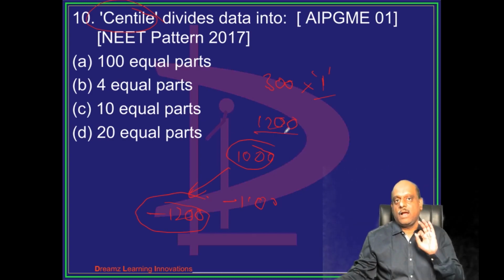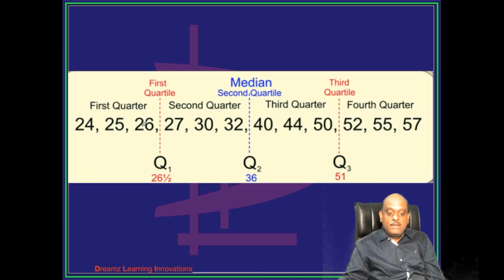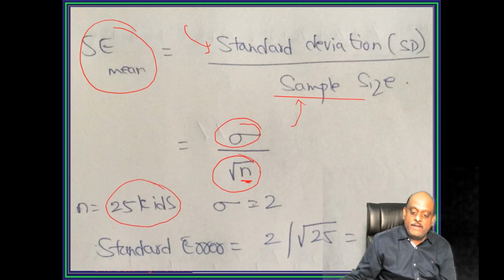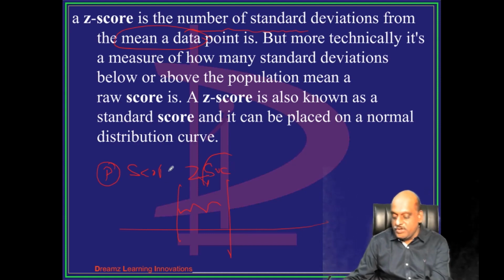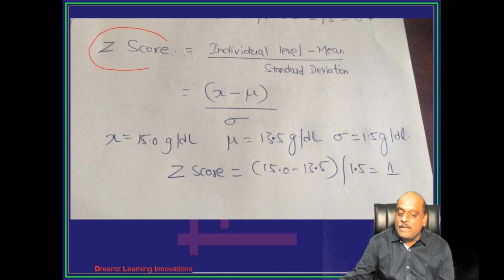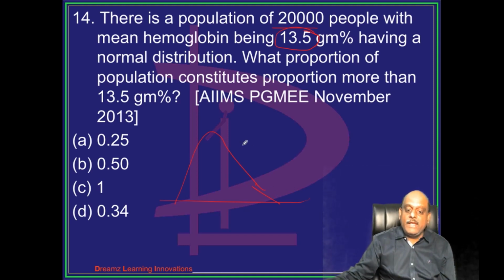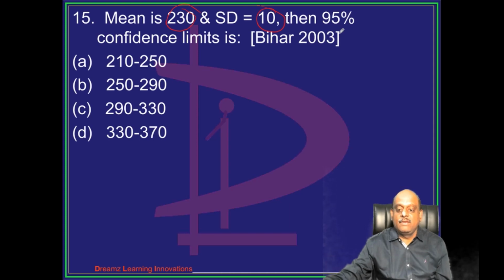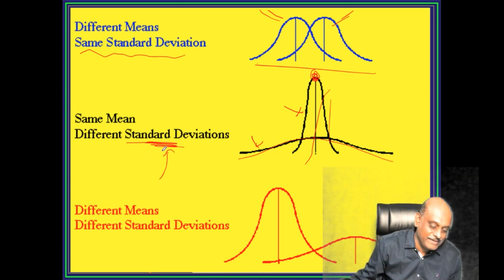NEET PG 2021 Coaching Biostatistics Part 06 to Join Video Library